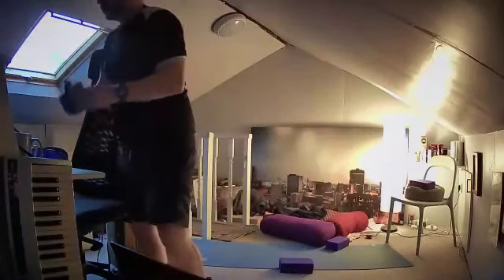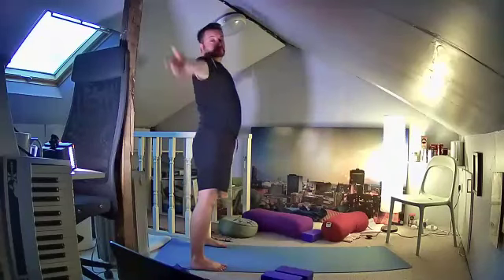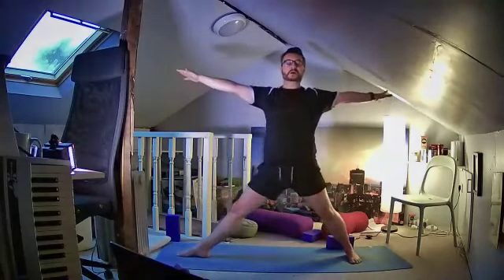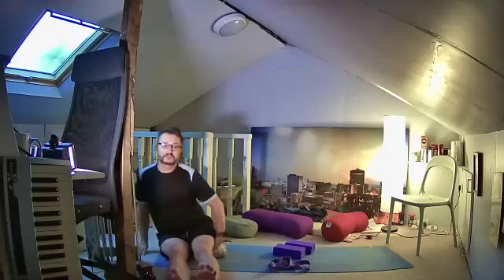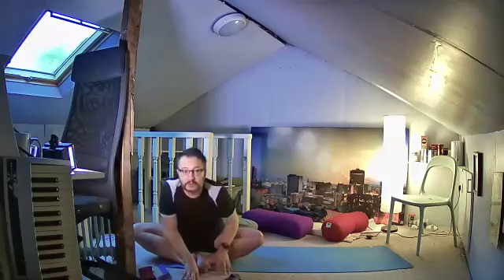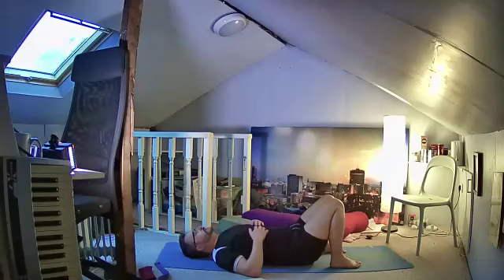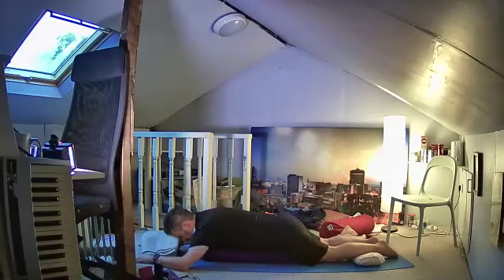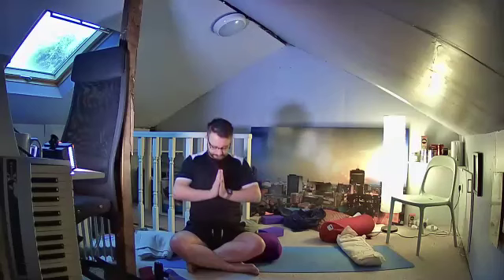Restorative yoga for lifting your energy after a tiring day, Wed 16th Oct, 5pm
A calming sequence of restorative yoga poses that lifts your fatigue and brings genuine energy for your evening. Blissful.